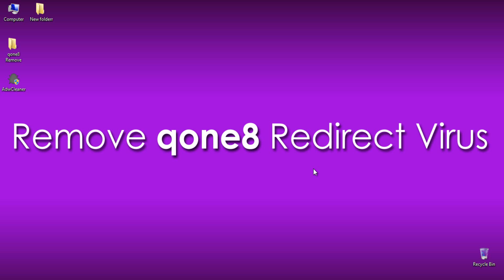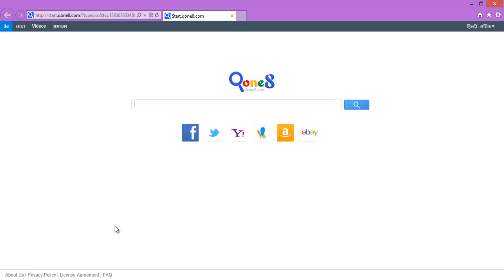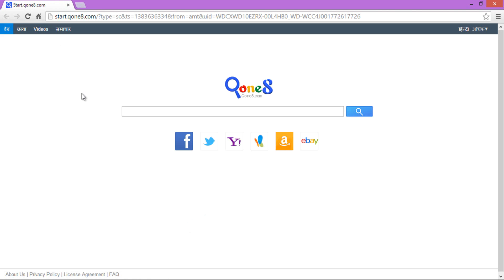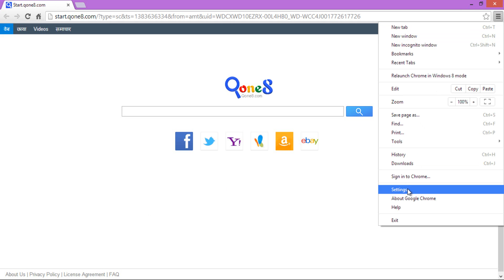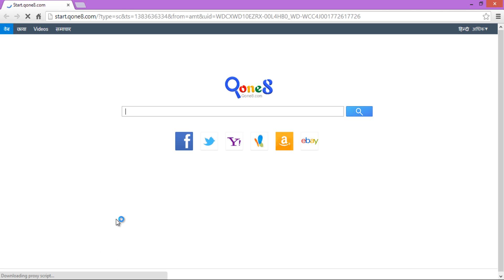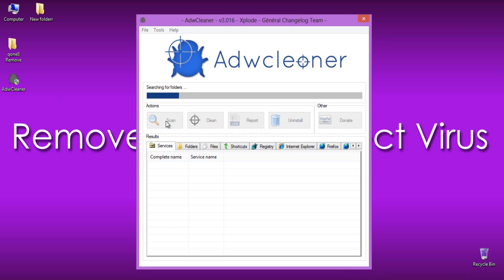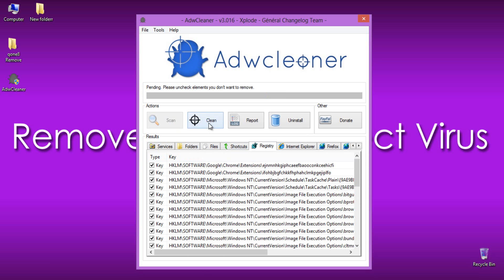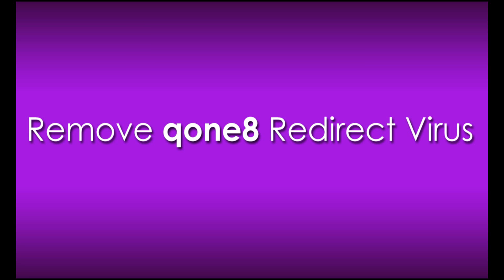Qone8 Redirect Virus Removal Steps for Chrome,Mozilla,IE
Here is the tutorial on how to uninstall or remove qone8 redirect virus permanently from Chrome, Mozilla or Internet Explorer. This is actually a redirect virus called malicious browser hijacker where the startup page of every browser will be changed to start.qone8.com which contains some ads. Normally, this happens because of few software that had bundled up with few installers. By installing them the final result would be like resetting the browser settings and changing the homepage to start.qone8.com.